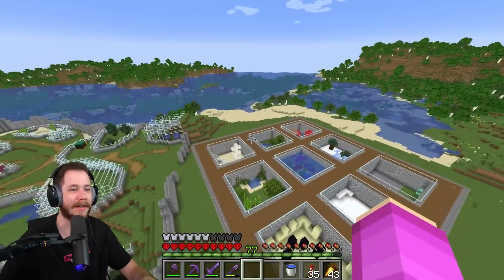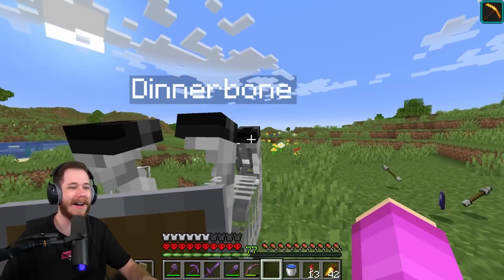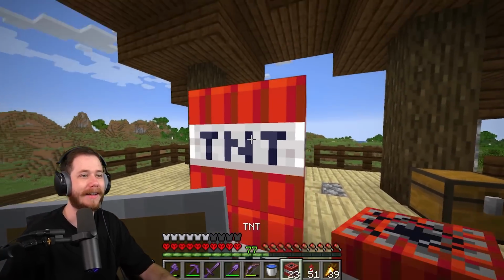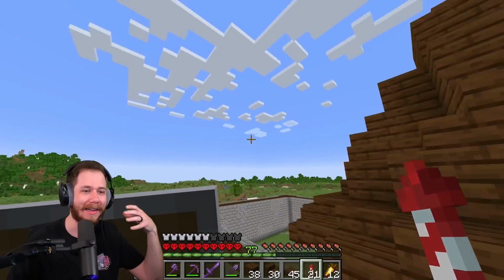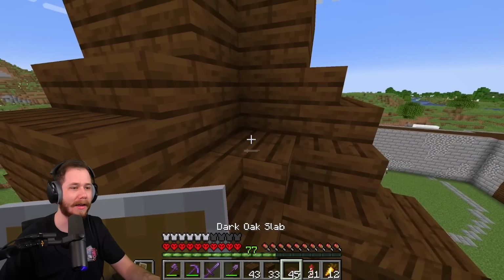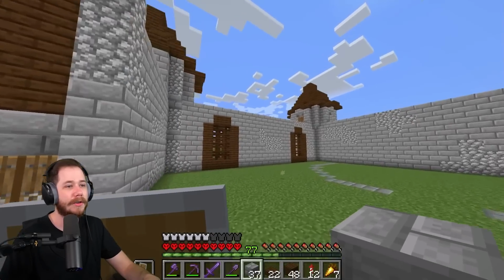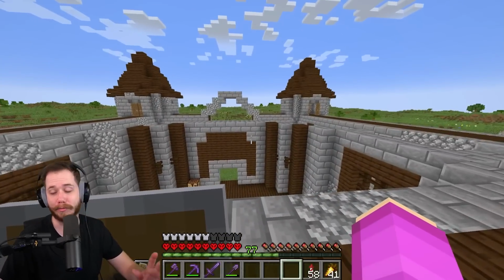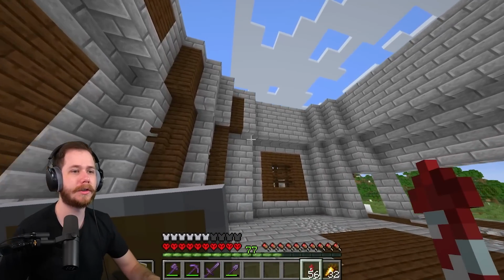I Transformed A PILLAGER OUTPOST In Minecraft Hardcore!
I transformed the pillager outpost in minecraft hardcore

( The best start in minecraft hardcore )

( I Survived 2000 Days In Minecraft Hardcore! (FULL MOVIE) )